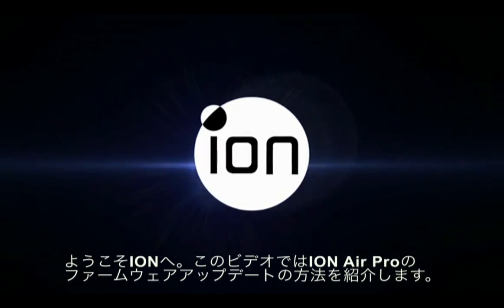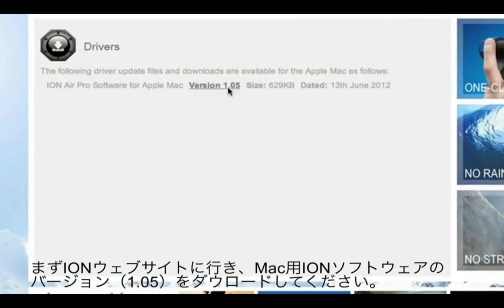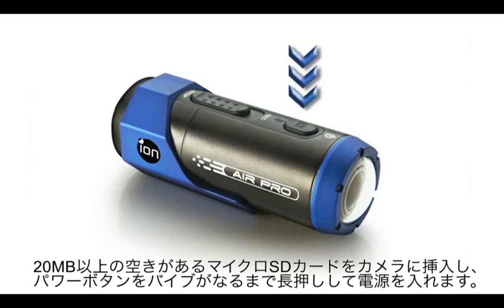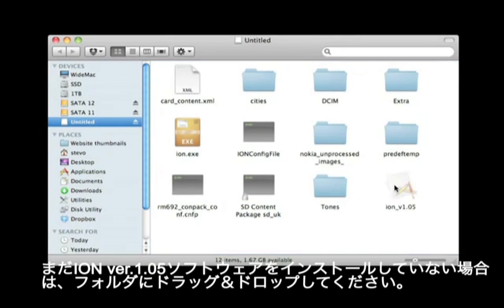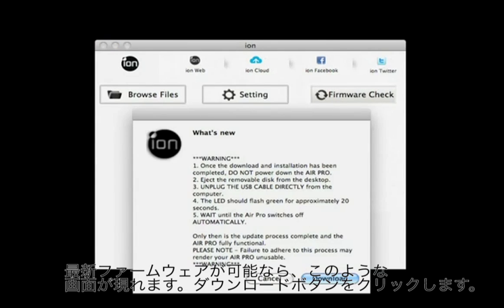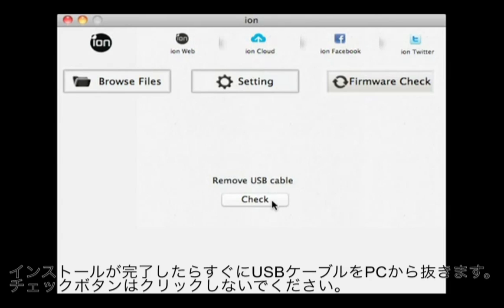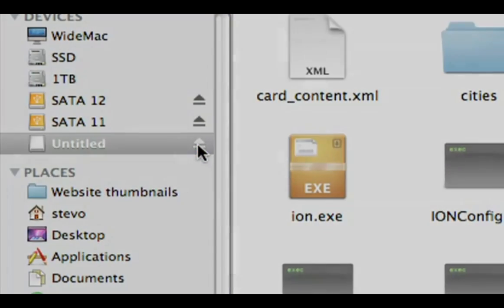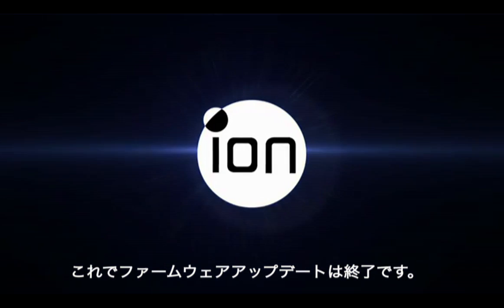iON ファームウェアアップデートの方法 Mac版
iON Air Proソフトウェアのアップデート方法をご紹介しております。